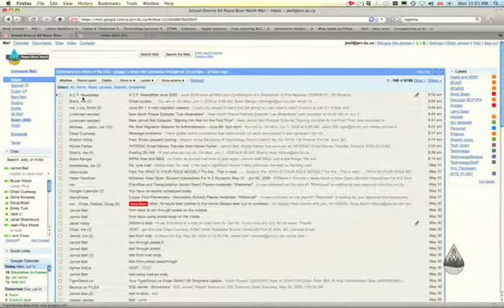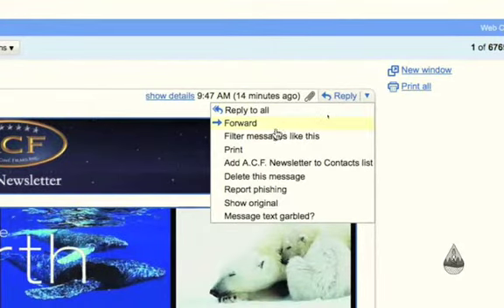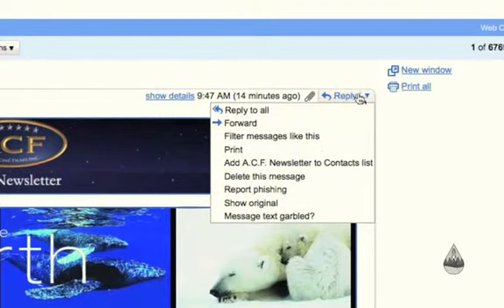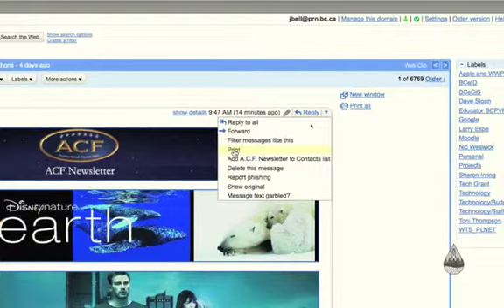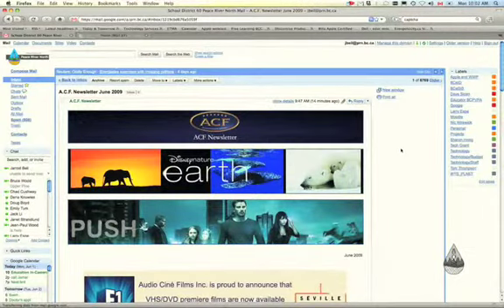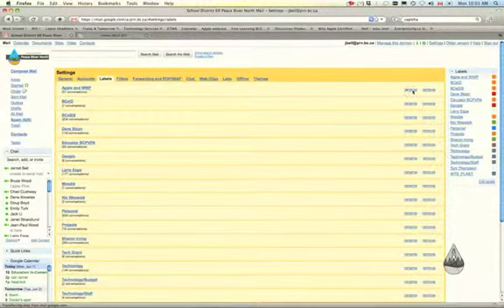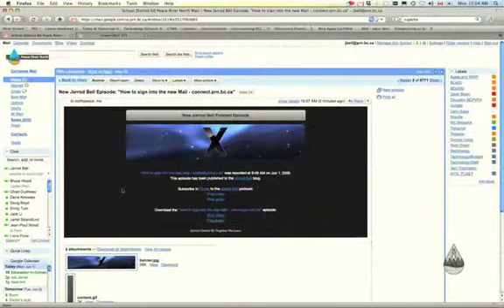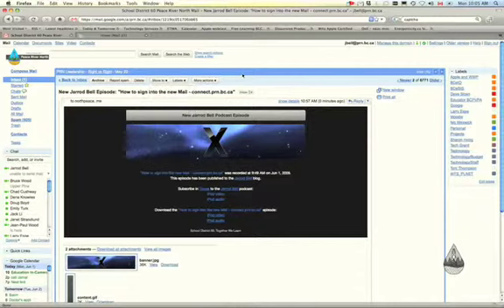Some standard features of mail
Here are some of the standard features in mail, labels (folders), compose mail, reply, forward, print etc.